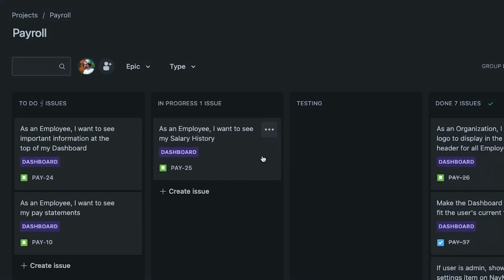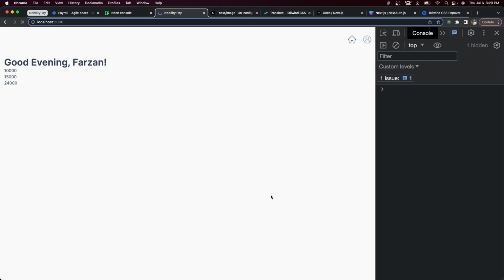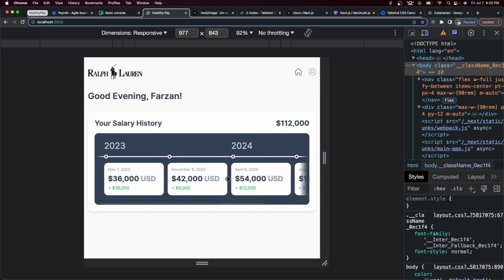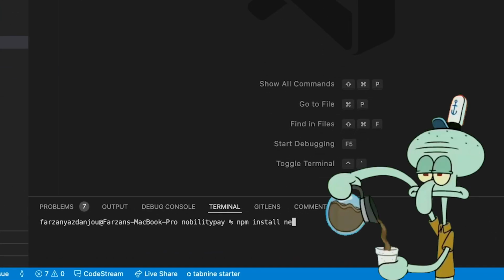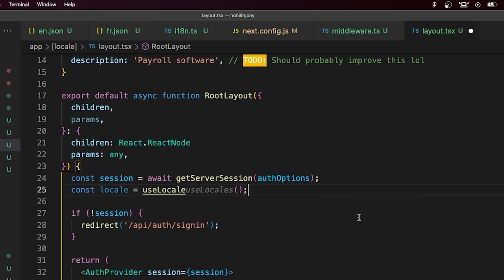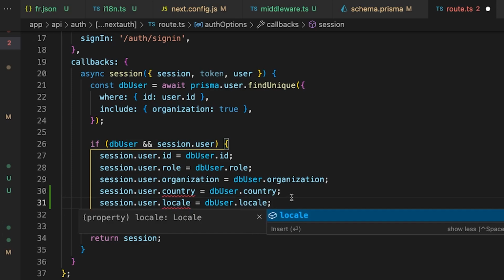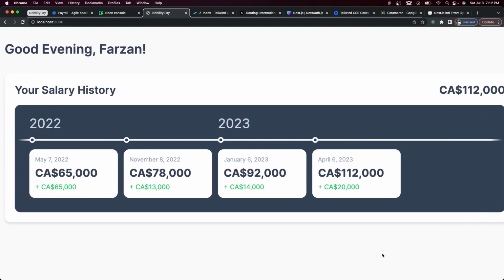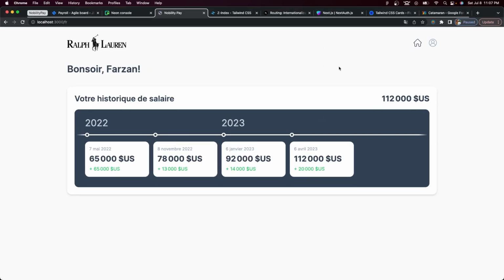Dev Log #5: Following the Money Trail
Hello and welcome to the fifth episode of Dev Log! In this series, we're building an ambitious payroll SaaS from scratch all the way to our first customer. In this episode, we're going to continue on with some Dashboard tickets!